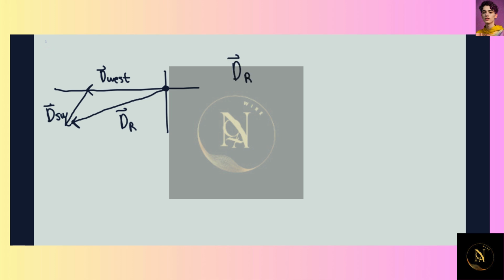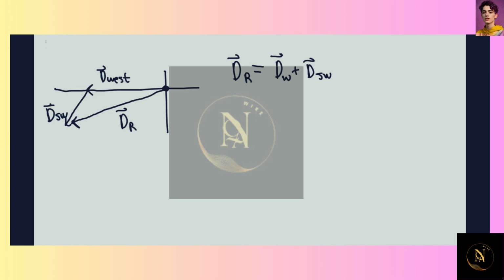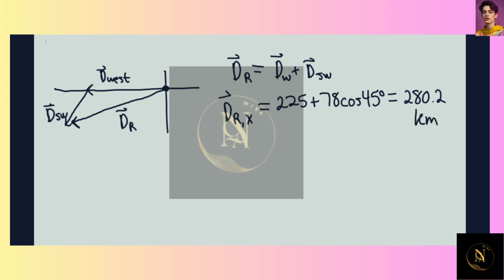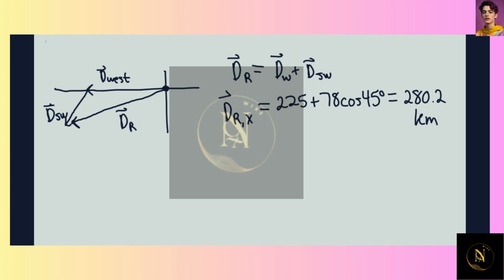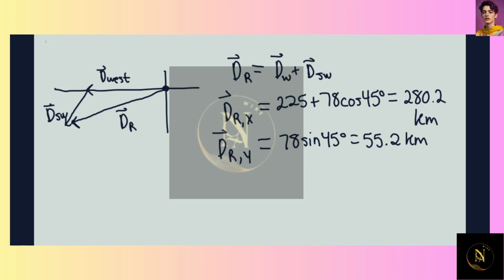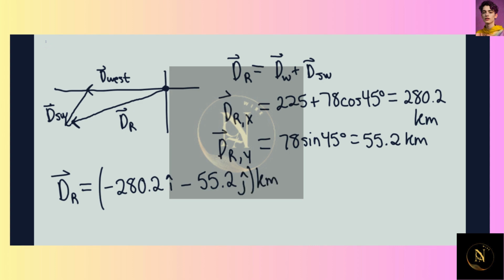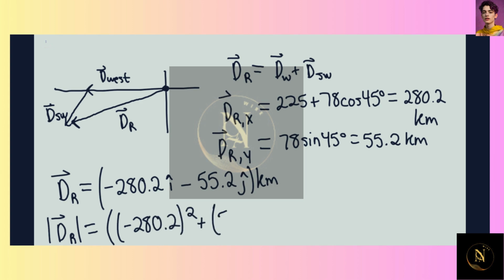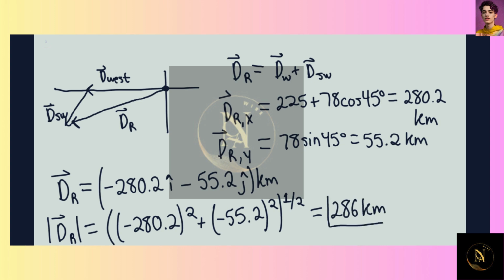A car is driven 225 west and then 78 southwest What is the displacement of the car from the point of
A car is driven 225 west and then 78 southwest What is the displacement of the car from the point of origin (magnitude and dircction)? Draw a diagram.